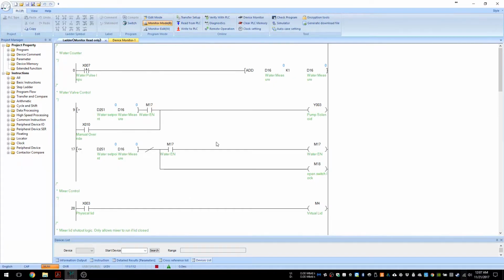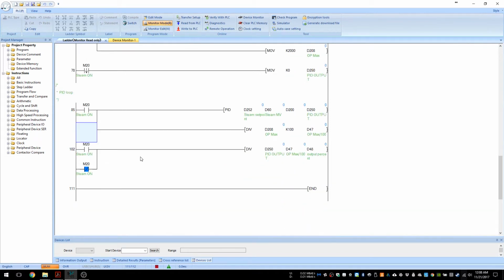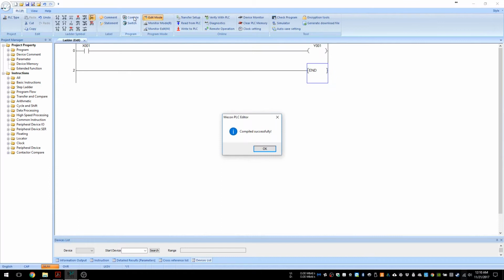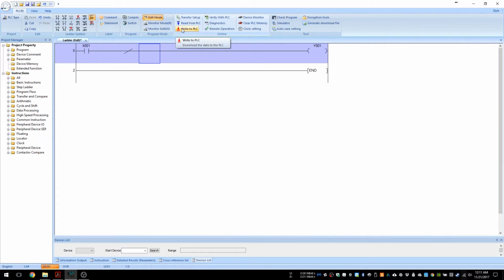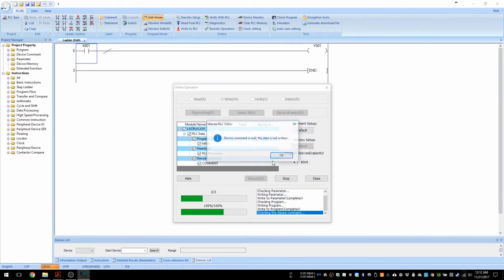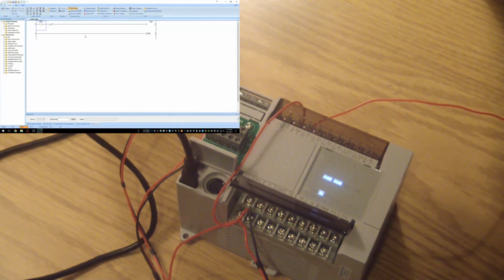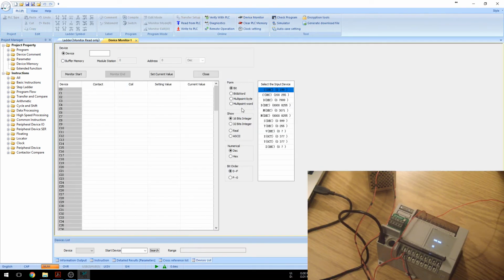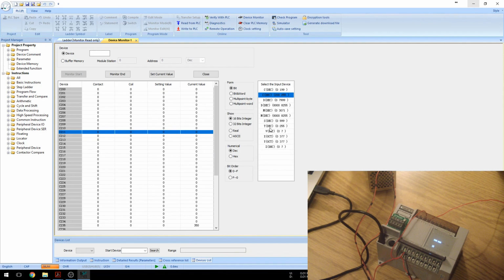Aliexpress PLC Review: Is it any good?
I review the WE-CON LX3V-1212MR-D PLC from WE-CON